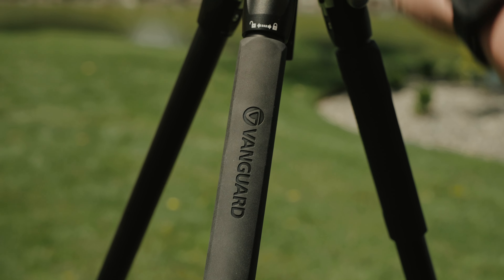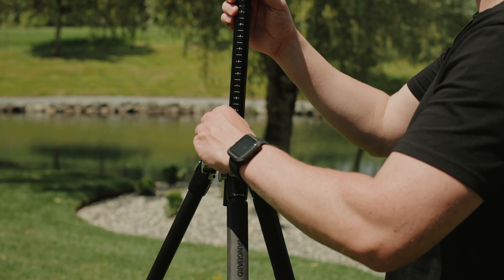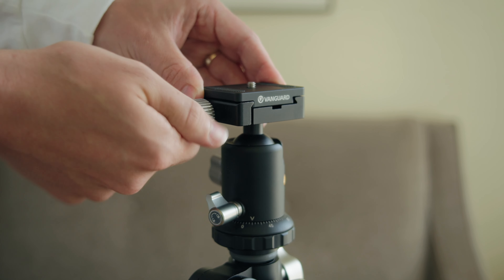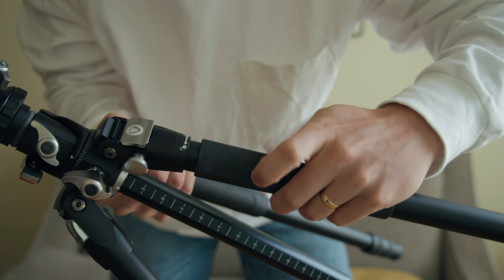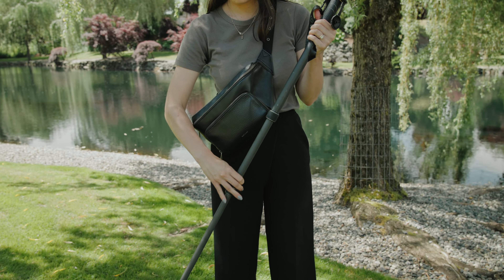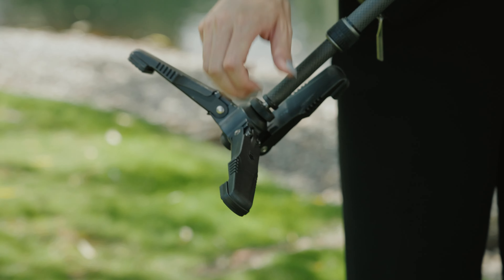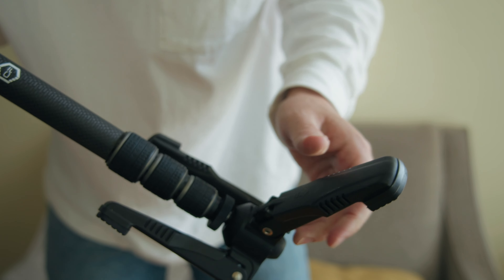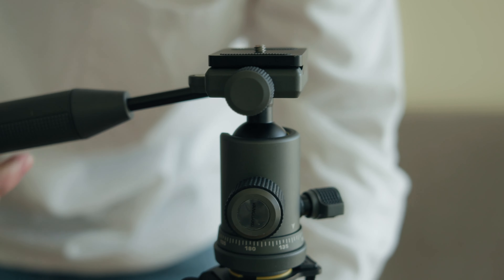My FAV Tripod and Monopod for Wedding Videography - Vanguard VEO 3+ and 2S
Hey guys, in this video I talk about my favourite tripod and monopod for wedding videography. Having a reliable tripod and monopod is super important on a wedding day, and these two from Vanguard are trustworthy. I've been using them for awhile now, and I'm super impressed. Check out what I think of them! Enjoy!

Our Gear 👇
SONY A7SIII
SONY FX3
SONY ZV-1
SONY 24-105mm
FREEWELL VND
MIST FILTERS
RODE VIDEO MIC PRO
TASCAM DR-10l
TASCAM DR-10l white
CANON R6
TILTA MINI MATTE BOX
TILTA FOLLOW FOCUS
SLING BAG
SLING BAG #2
HARD CASE
HARD CASE #2
CAMERA MIC
CAMERA MIC #2
Wireless Recorder
Wireless Recorder #2
DJI Mini 2
Skyreat ND Filters
Skyreat Sunhood

MB01OZRQFGYOGLQ